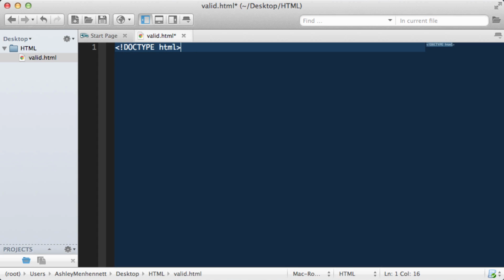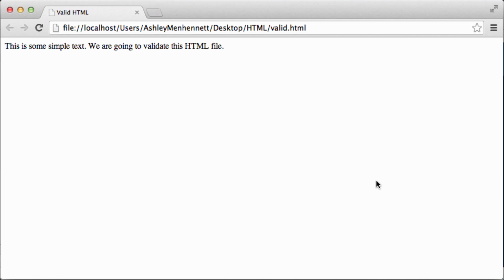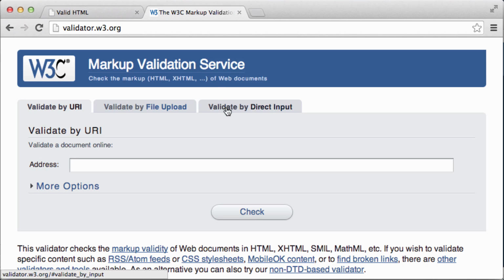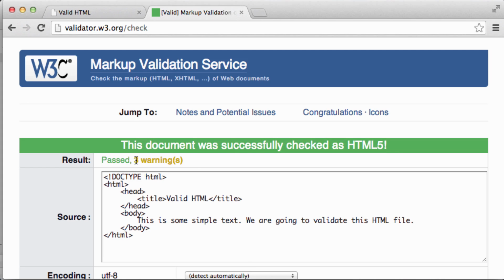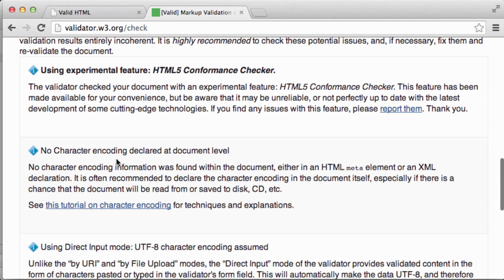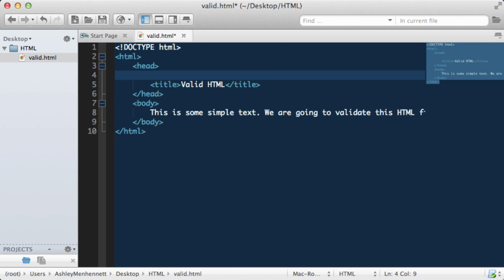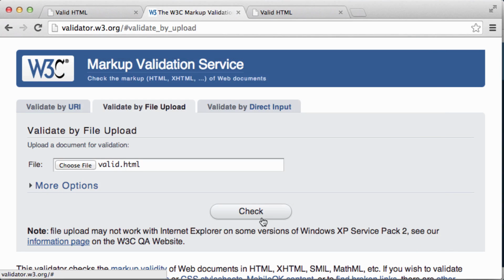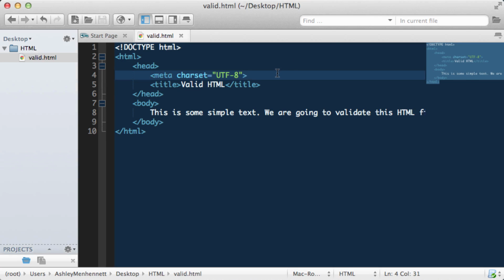HTML Tutorial for Beginners - Validation